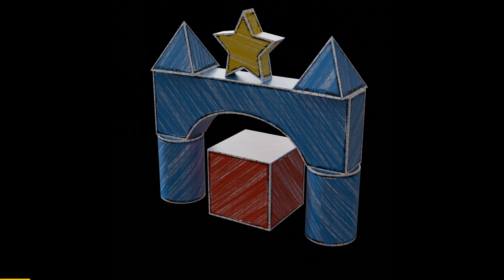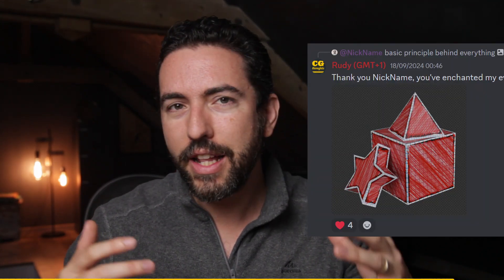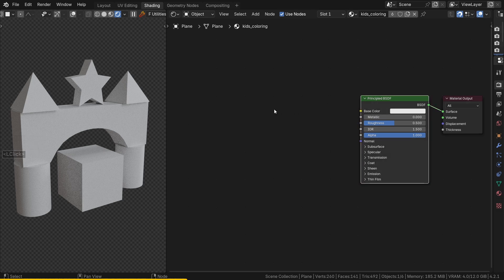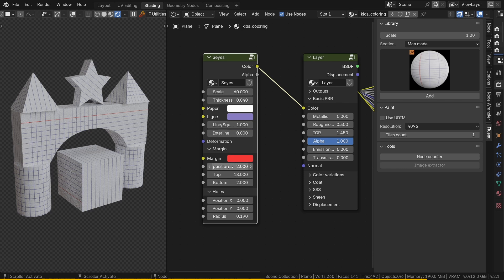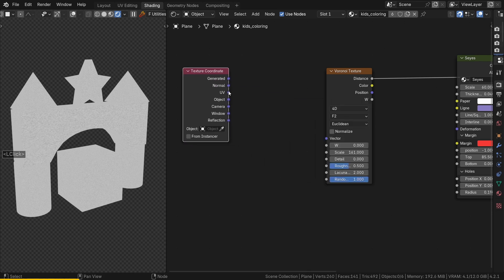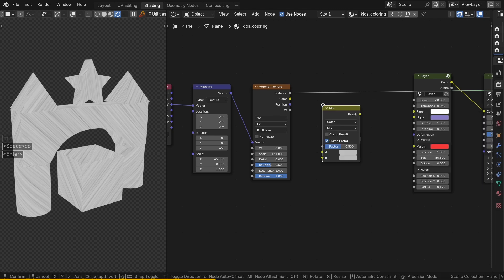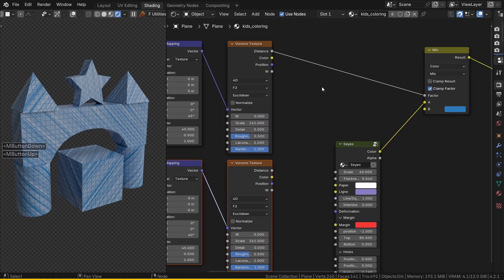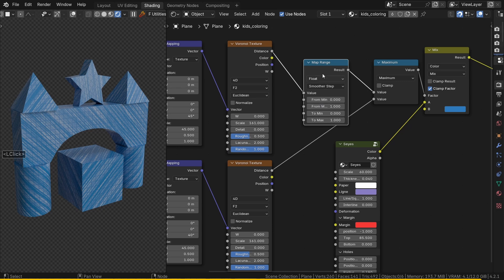Procedural coloring texture in Blender with Materializer add-on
In Blender, we create a procedural coloring texture with framing on the edges.

00:00 Intro
00:47 Grid
02:08 Coloring
04:37 Edges
09:24 Fun
12:09 Outro